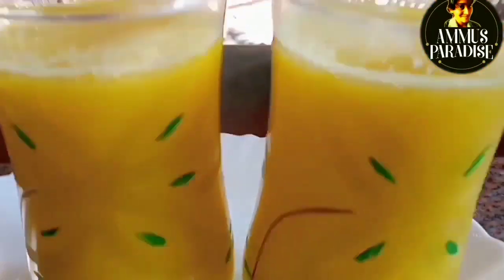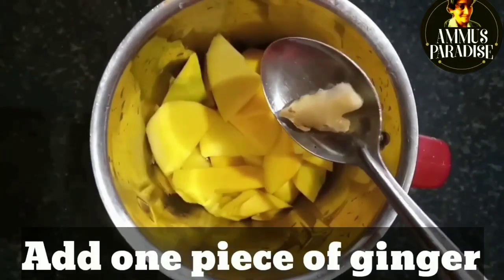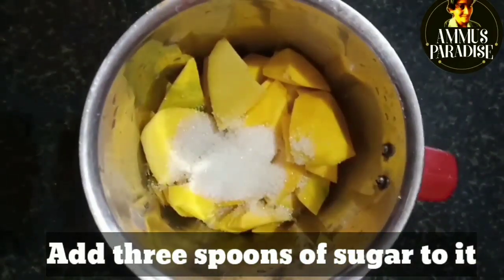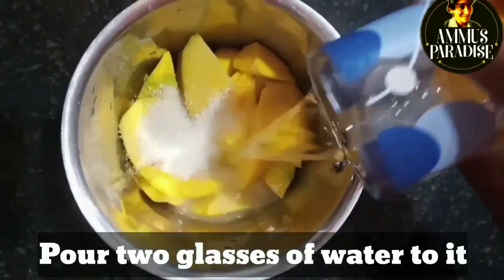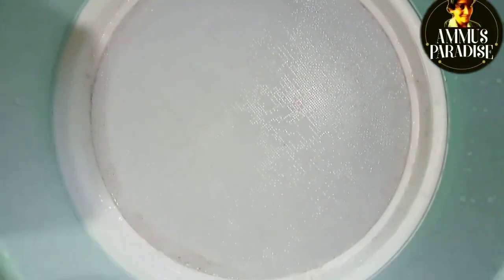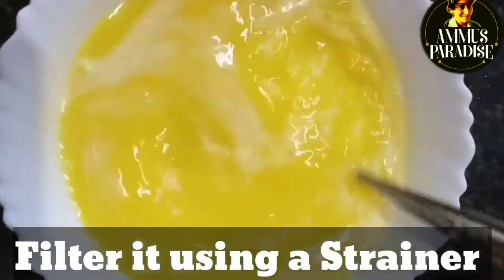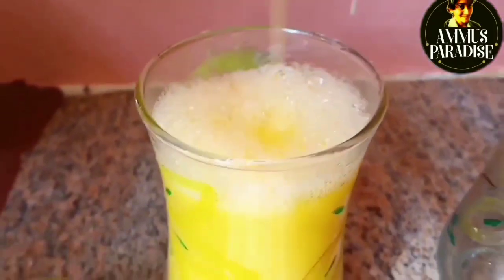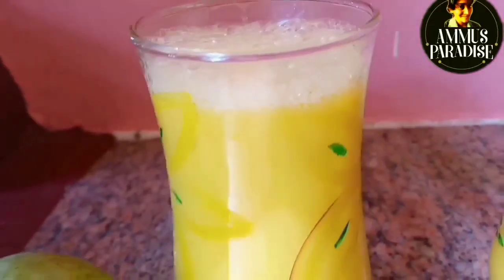How to make unripe mango juice/ പച്ചമാങ്ങ ജ്യൂസ്/Ammus paradise.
Ingredients

Mango-1nos
Ginger-a small piece
Kanthari -1nos
Salt -1pinch
Sugar-3tbsp
Water-2glasses

mango juice
summer drink
pachamanga juice